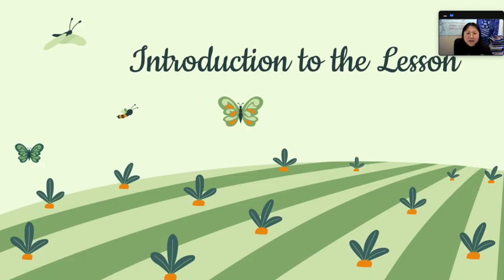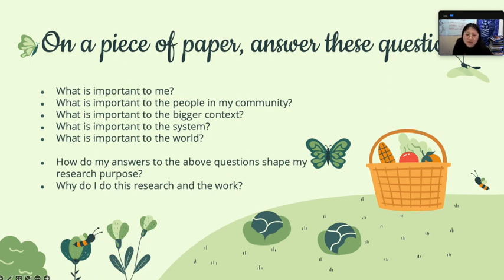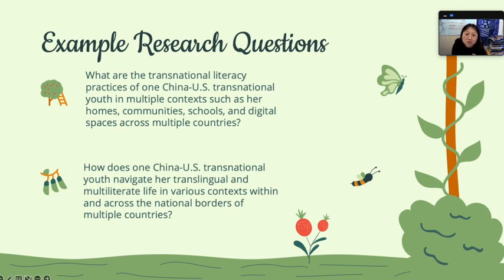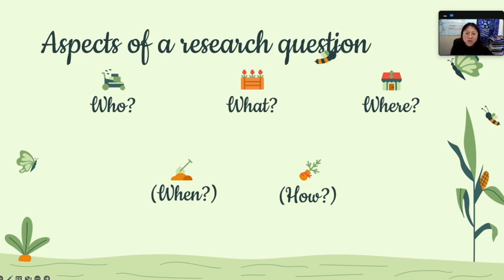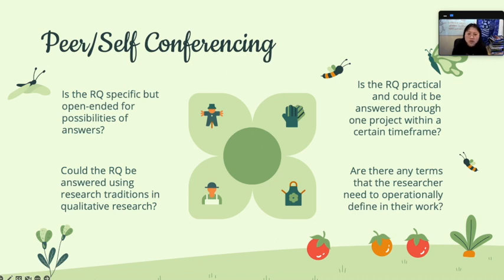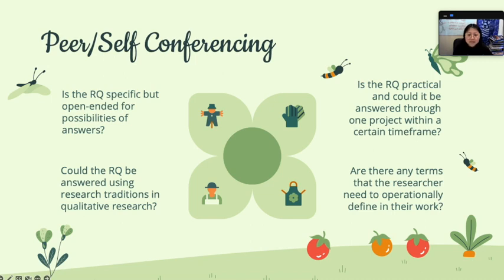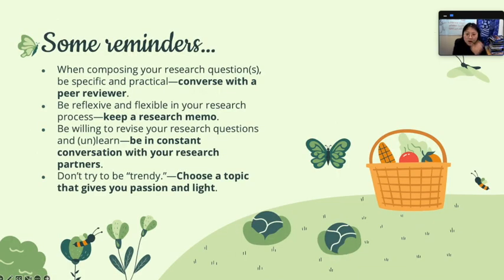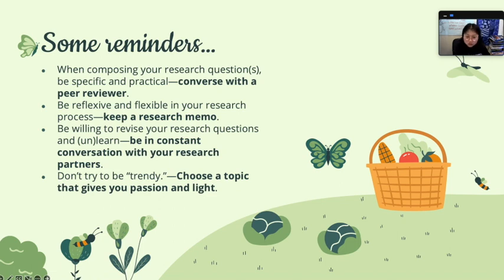How to Come Up with a Qualitative Research Topic That Brings You Light and Joy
QualPage Video